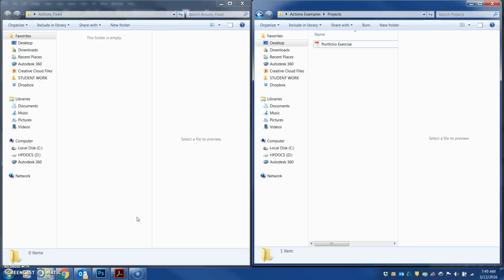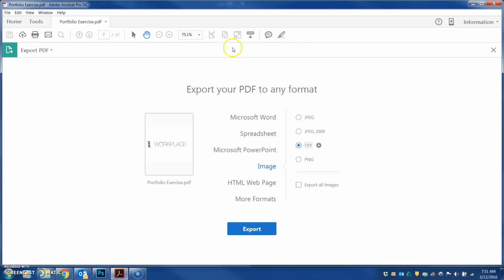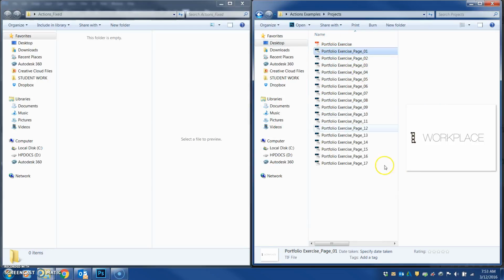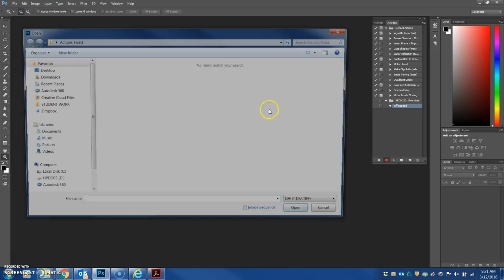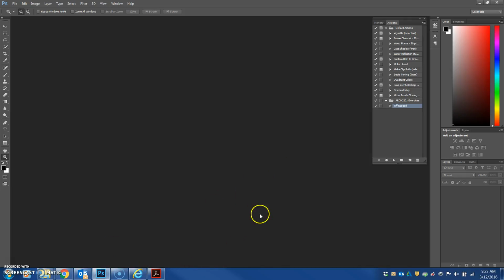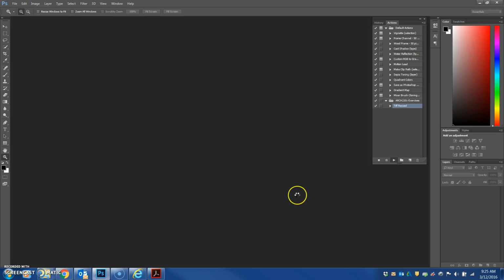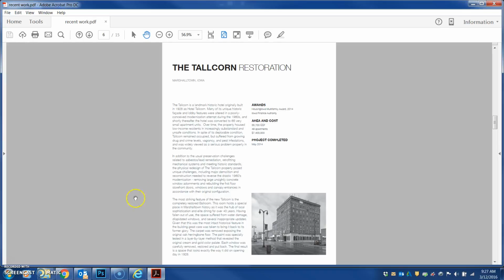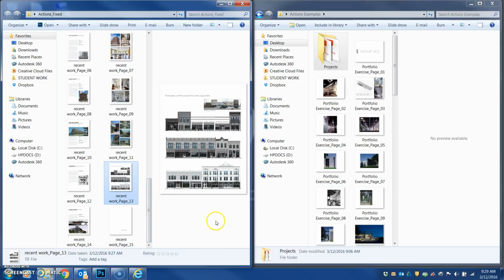ARCH2201 - PDF & Batch Process